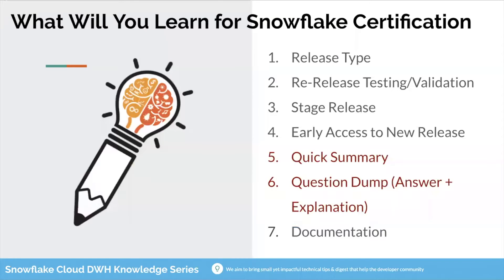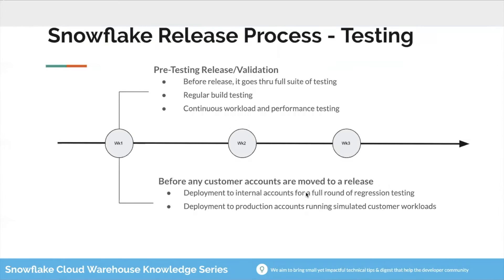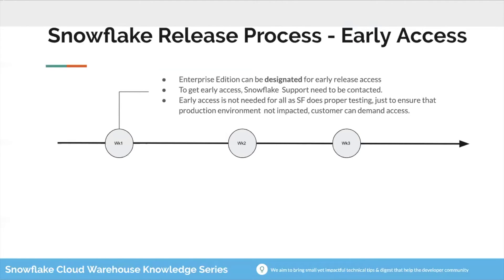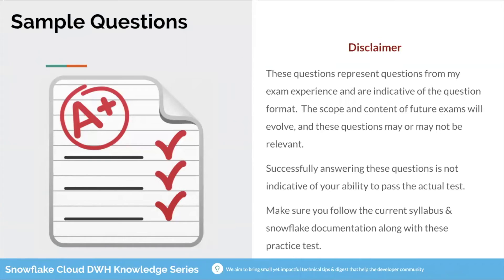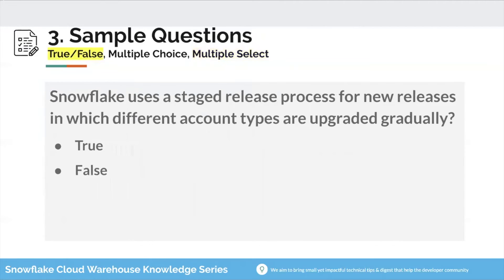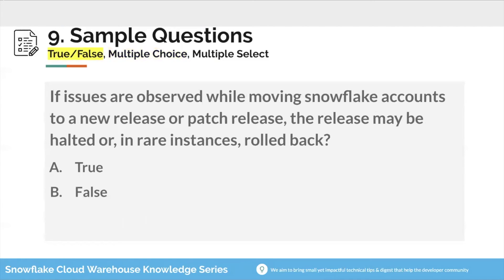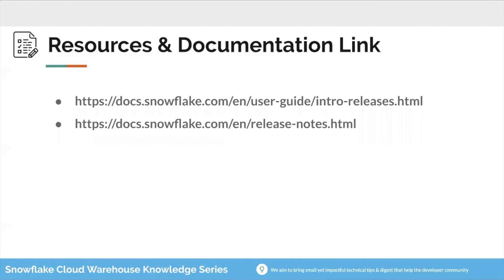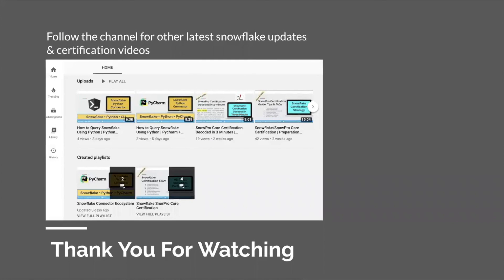Snowflake Certification | Release Concept | Sample Certification Questions & Tips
Mock Certification Questions with Explanation on Release Concept +  Quick Summary + Tips

Complete Guide + Question Dump + Revised Syllabus

Subject Area Weight For the SnowPro Certification Exam
    Snowflake Overview and Architecture: 28%
    Snowflake Virtual Warehouses: 18%
    Snowflake Storage and Protection: 15%
    Data Movement (Loading and Unloading): 14%
    Snowflake Account and Security: 12%
    Snowflake Performance and Tuning: 9%
    Semi-Structured: 4%